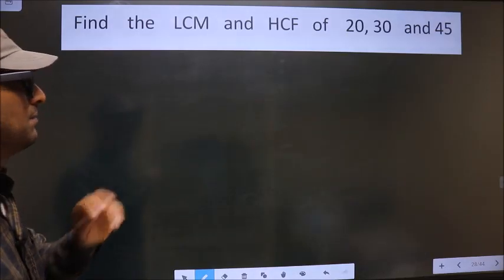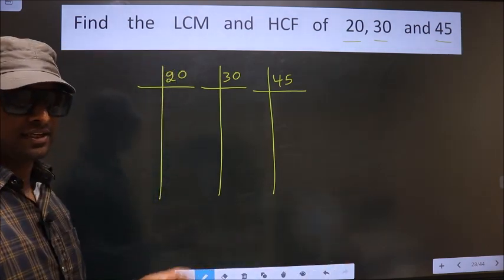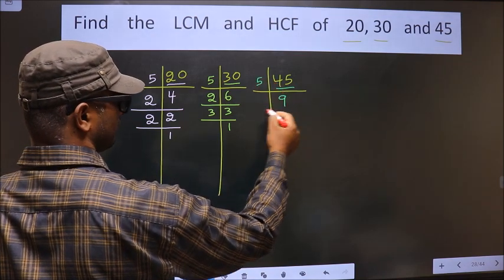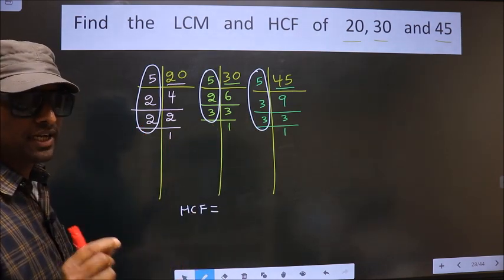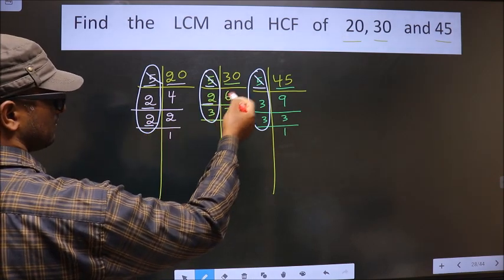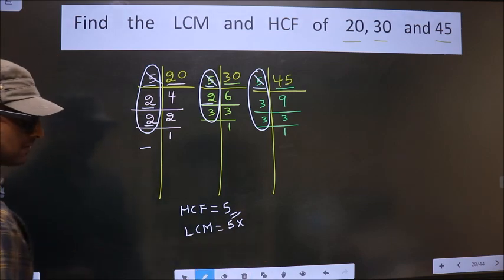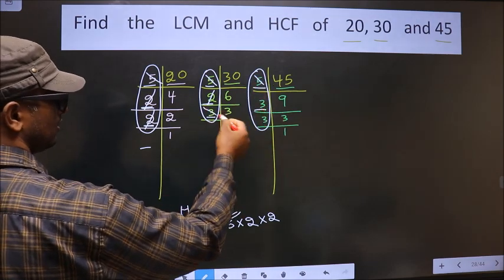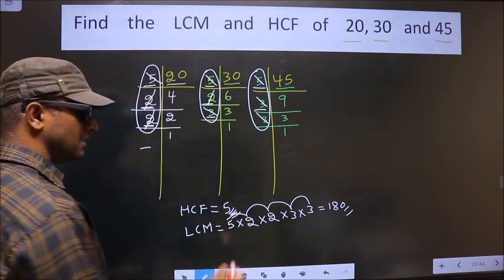LCM and HCF of 20 , 30 and 45